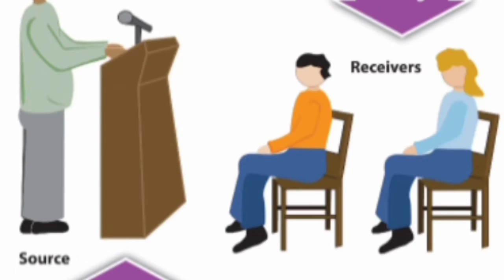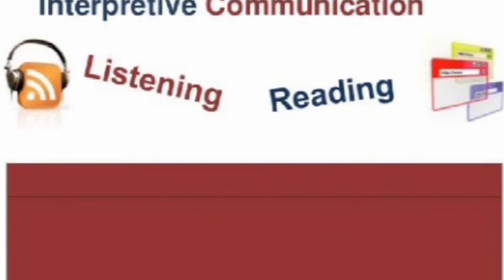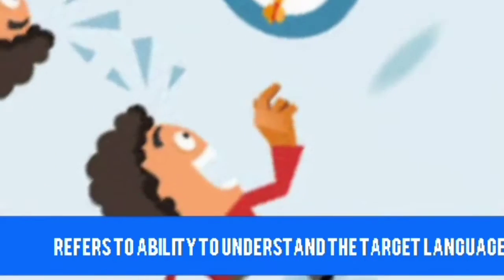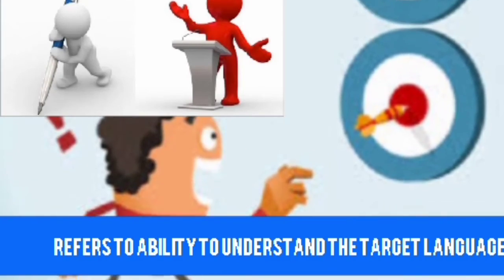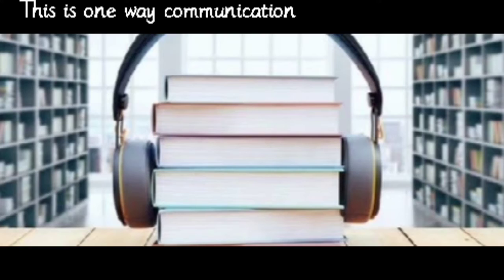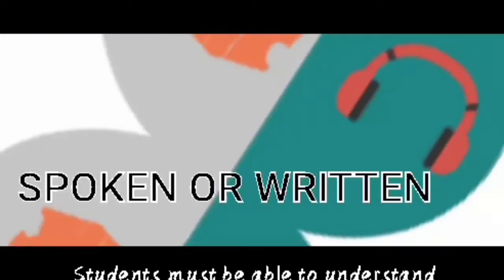Modes Of Communication